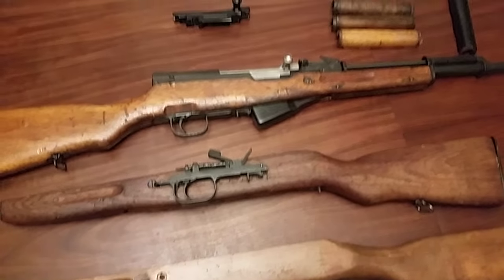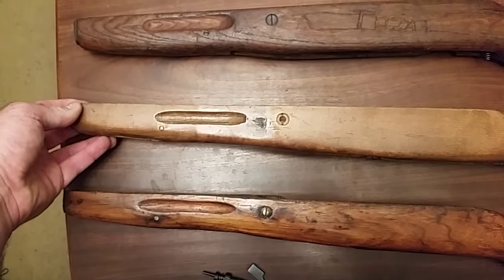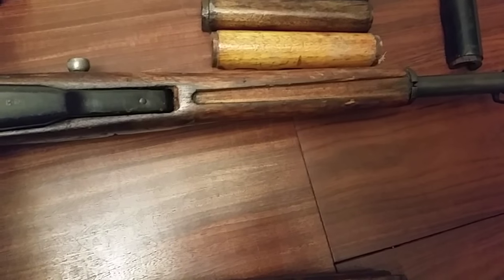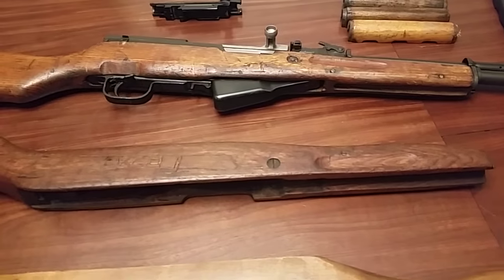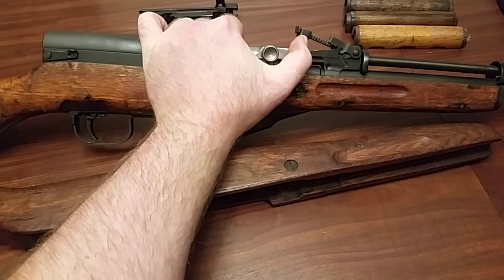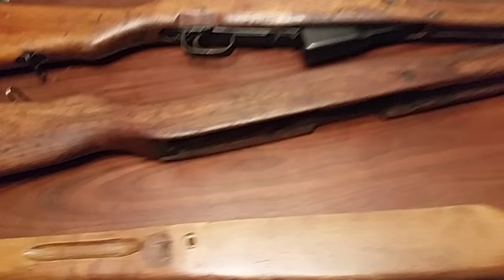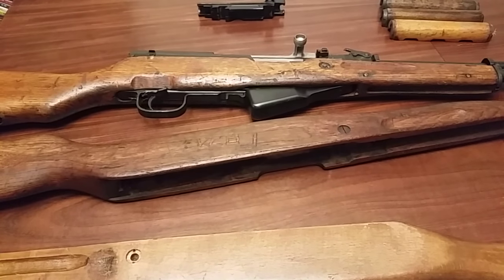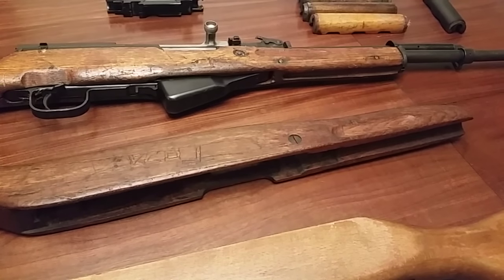Movie Gun Build Video 4: Furiosas SKS Mad Max Fury Road (correct trigger group, correct stock?)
Just a quick update video showing the new parts I scrounged up.

The trigger group is correct, and I think that at long last I may have the actual stock variant that was used.

It also came to note that the rear sight was removed for the mounting of the rail, so that makes life bit more straight forward.

Still no luck tracking down the scope, scope rings, rear backup sight, or the type of rail that was cut up

But small victories are still victories.